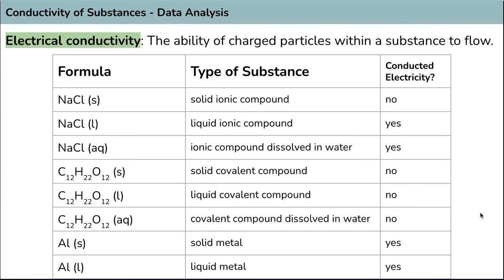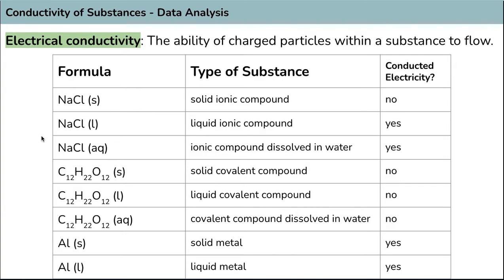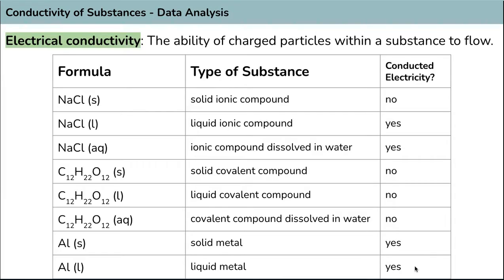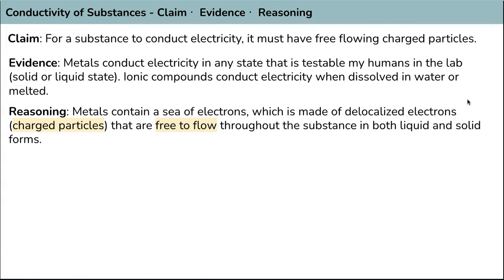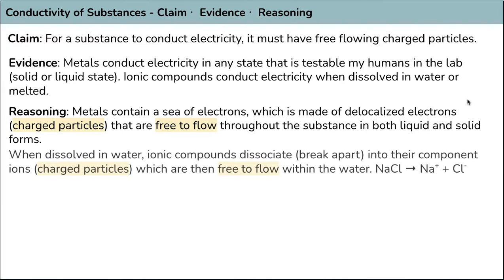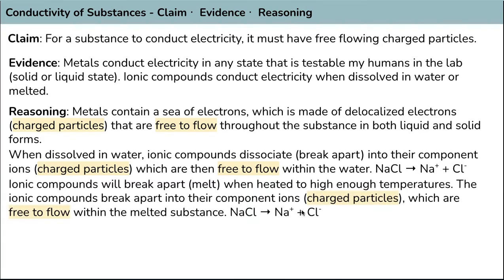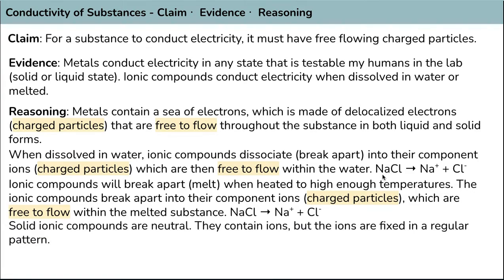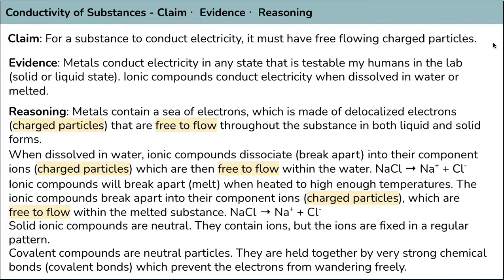Conductivity of Substances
CER format discussion post about the conductivity of metal, ionic, and covalent substances. Uses data collected during a conductivity of matter lab in a Chem1 classroom.